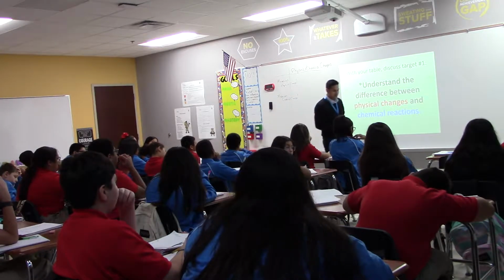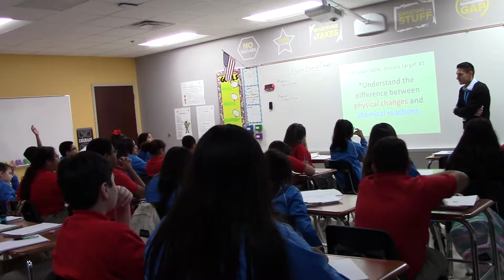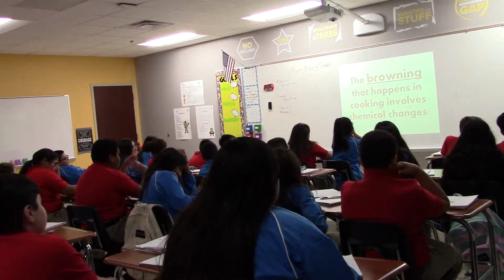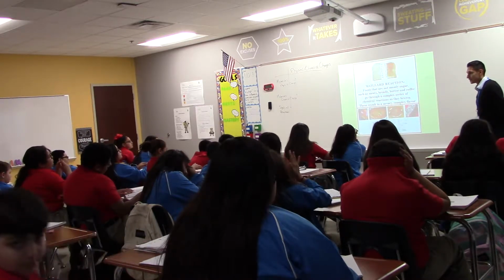IHCP_Escalante_9.10.18